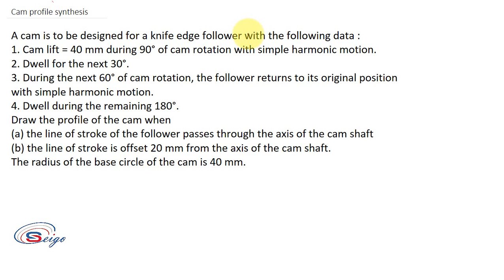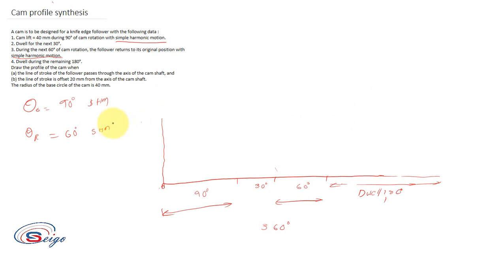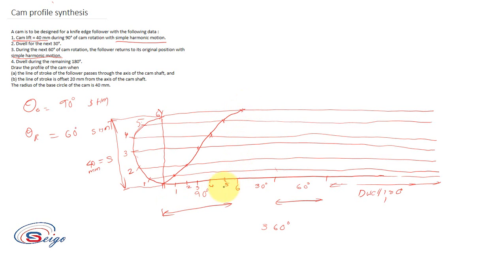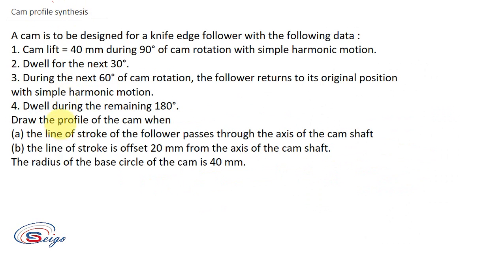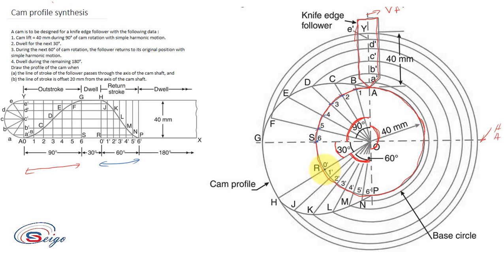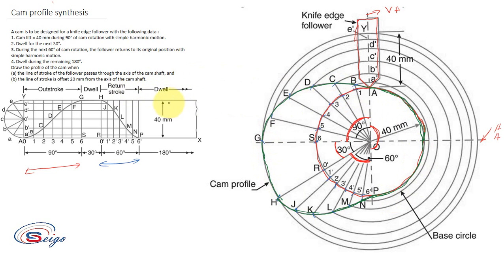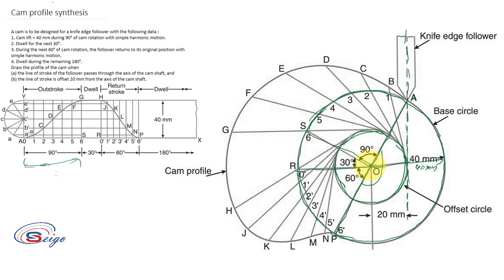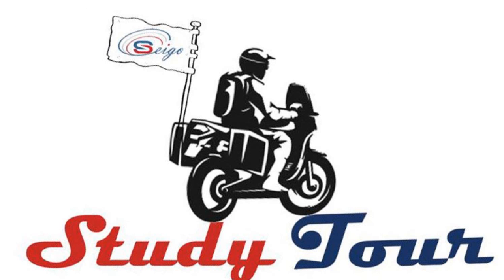CAM PROFILE SYNTHESIS (KNIFE EDGE FOLLOWER WITH SHM)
ME 301 : MECHANICS OF MACHINERY
CAM PROFILE SYNTHESIS
KNIFE EDGE FOLLOWER